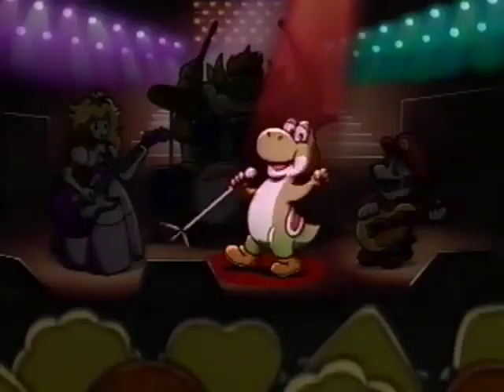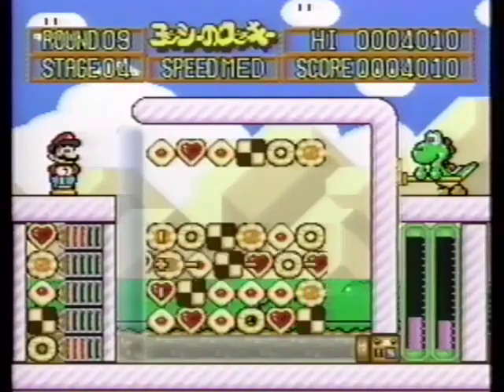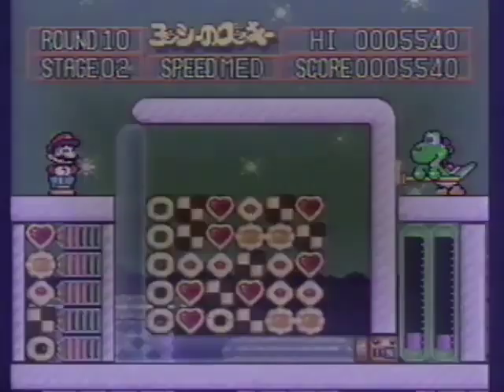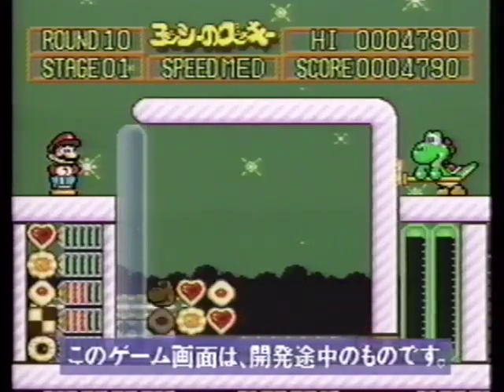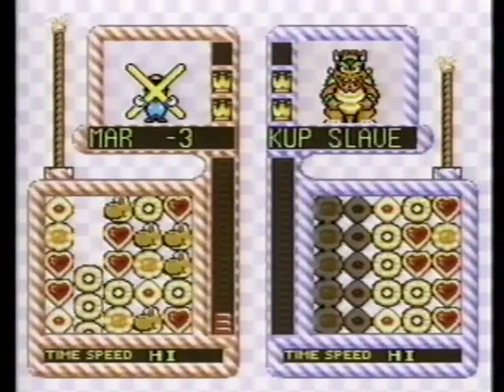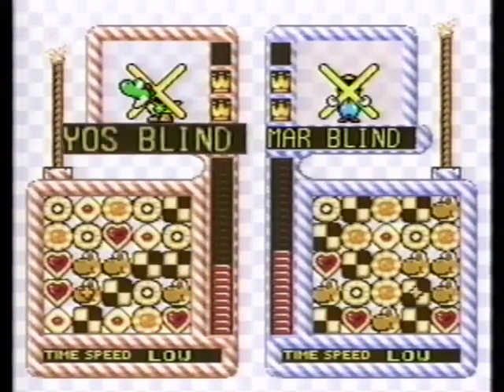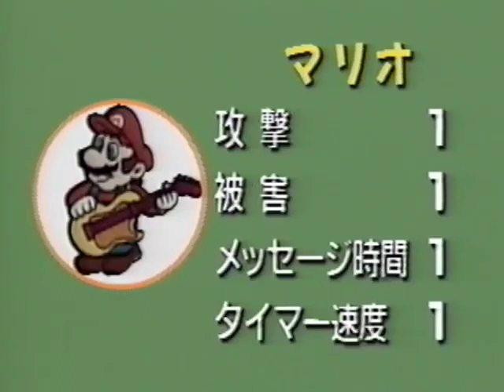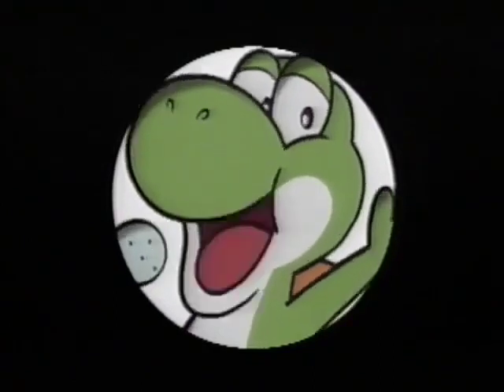EzDubs.ai - SFC Yoshi's Cookie PV - Japanese to English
As with all YouTube channels, likes, subscriptions and comments are welcome - but I presume that is to be expected, yes?